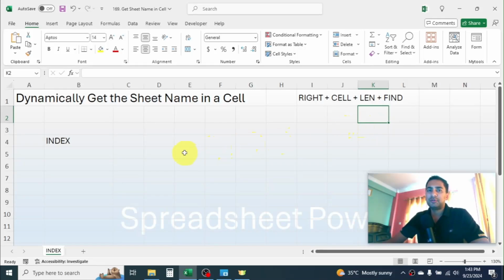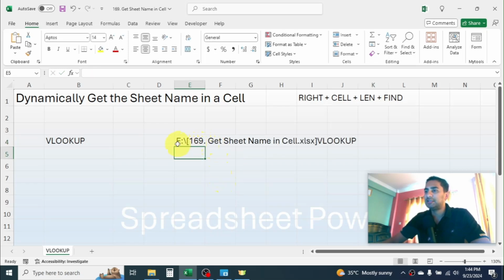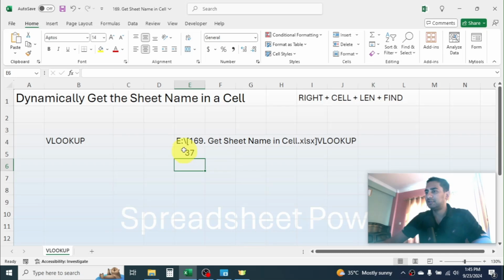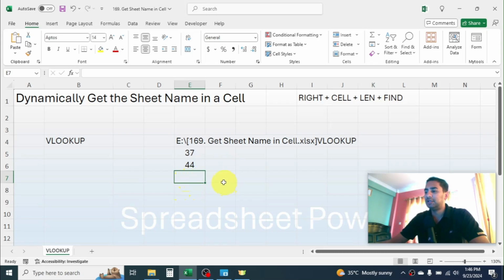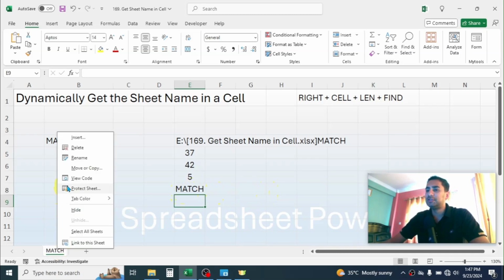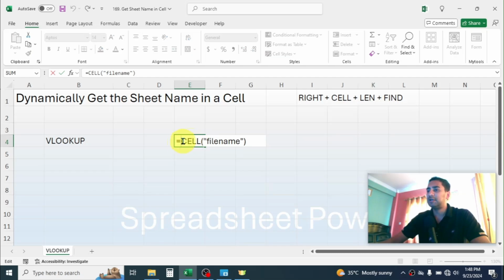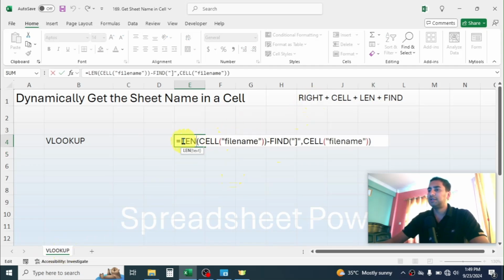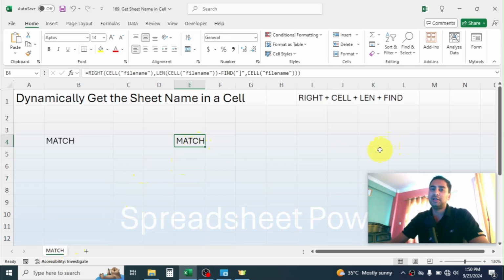Formula to Display Sheet Name in a Cell in Excel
Learn how to display  sheet name in a cell in Microsoft Excel. This we will do by combining 4 different functions. These are; RIGHT, LEN, CELL and FIND.